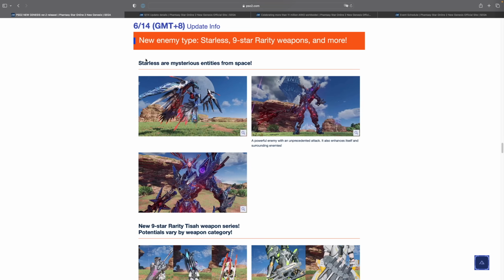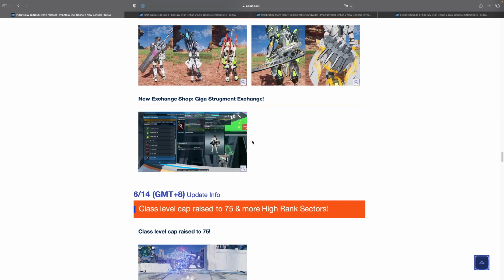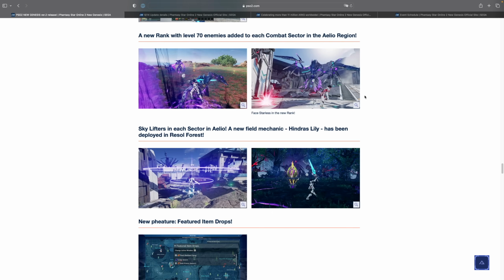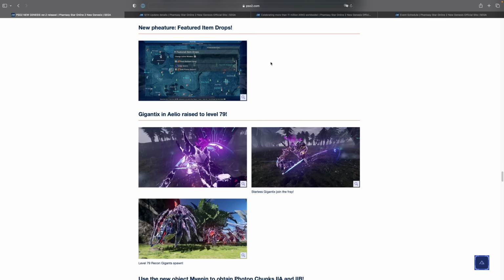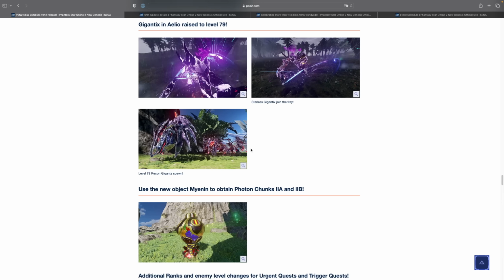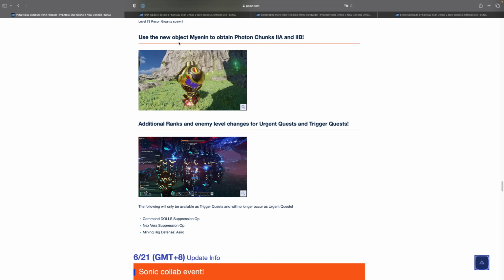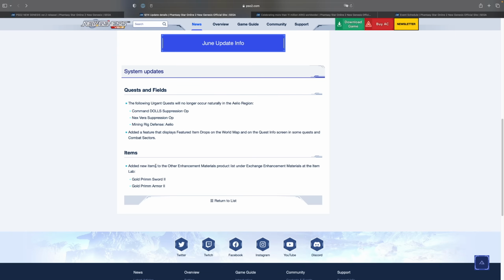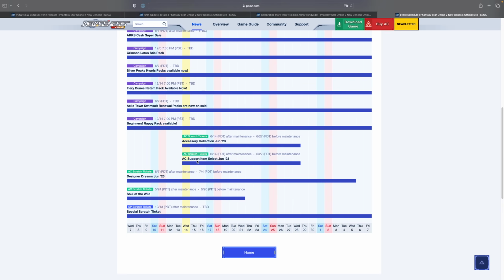[PSO2:NGS] Level Cap Increase, 9 Star Weapons, Free Star Gems!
0:00 Introduction
0:22 New Enemy Type and Weapons
0:53 Level Cap Increase and High Rank Sectors
1:59 Featured Item Drops and Gigantix
3:08 Myenin and New Ranks for UQ
3:53 System Updates
4:14 Free Star Gems
4:26 AC Scratches
5:05 Conclusion